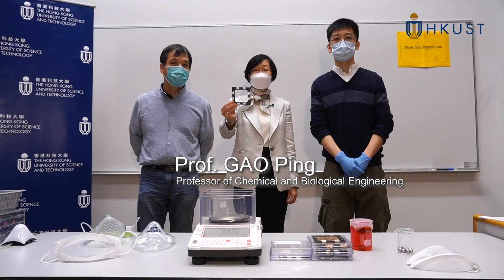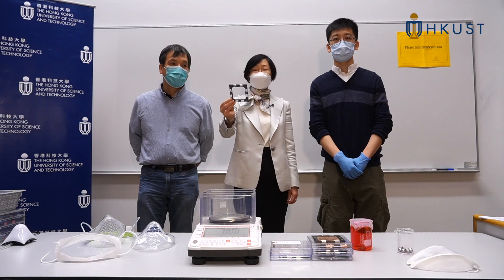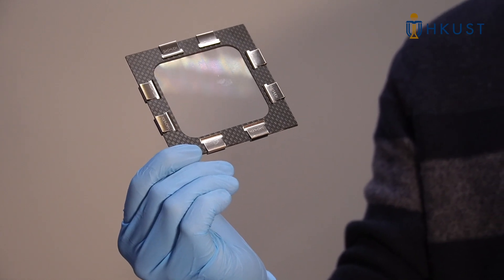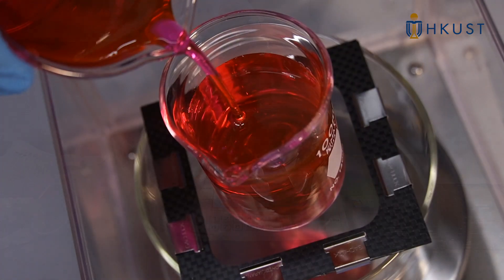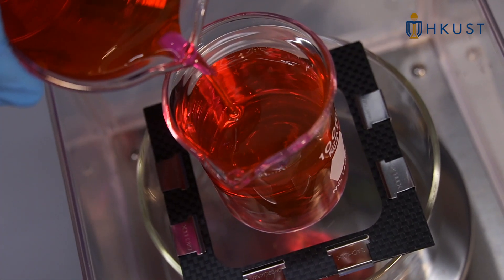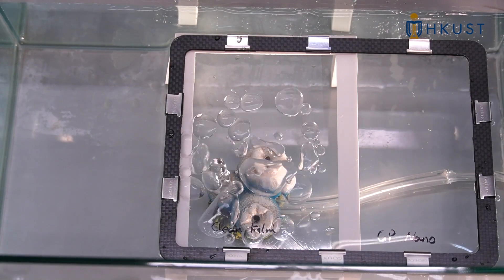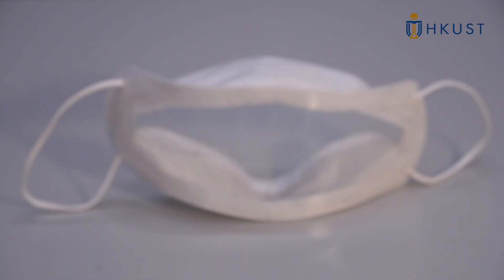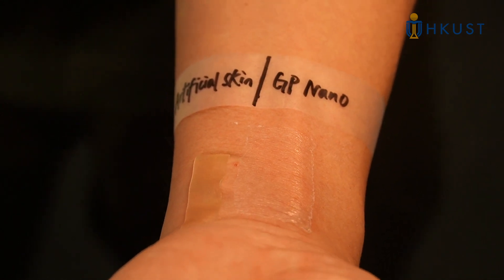HKUST Researchers Develop the World’s Strongest Polymer Nanomembrane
Researchers from the Hong Kong University of Science and Technology (HKUST) have developed an ultrathin polymer nanofilm, which is not only 25 times stronger1  than stainless steel with the same mass, but is also extremely transparent, gas-permeable and water-proof with adjustable porous properties, making it suitable for use as wearable devices, medical protection, desalination, electronics, solar cells and many other cutting-edge technologies.